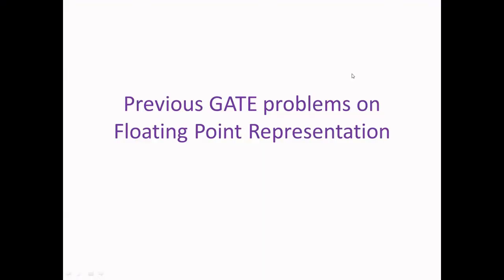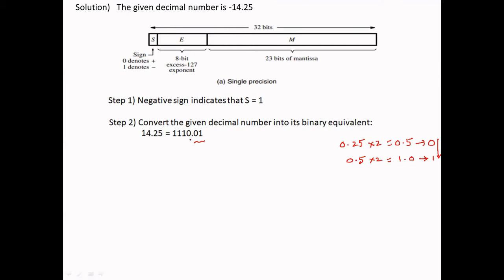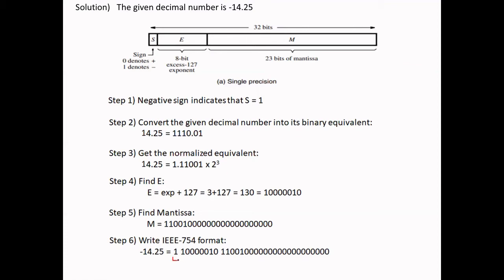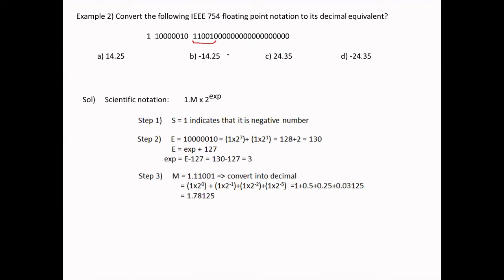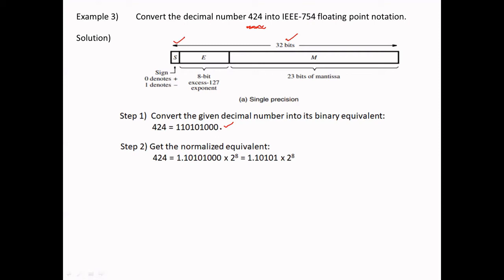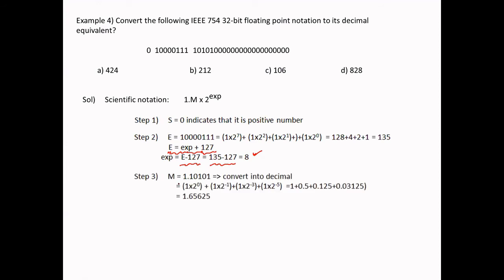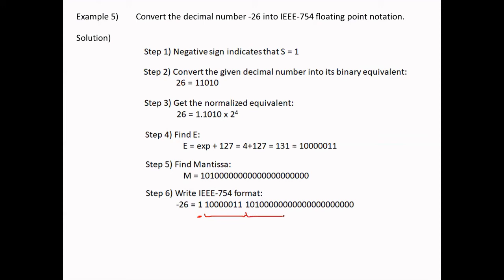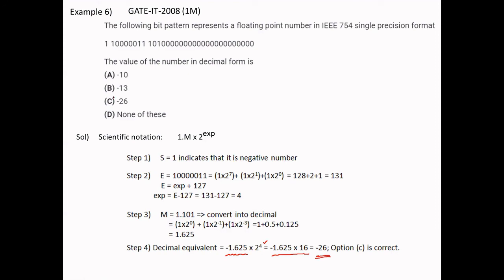#10-Previous GATE Practice Problems on Floating Point Representation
A New topic has been introduced in GATE-2021 syllabus named Floating Point Representation in the subject of Digital Circuits. In the last lecture, the concept on Floating Point Representation has been discussed. In this video lecture, the previous GATE Practice Problems have been discussed. The subscribers will get full concept of this Floating Point Representation.